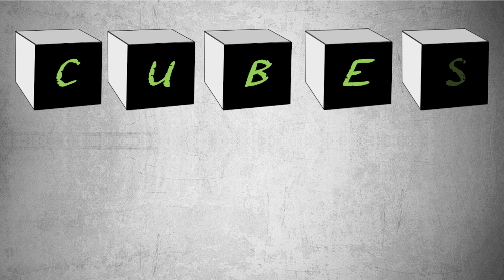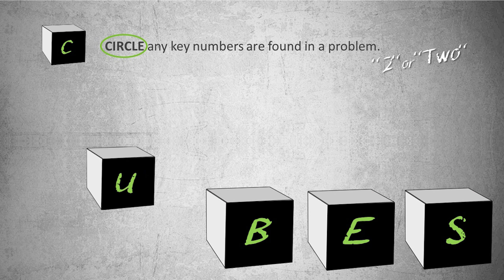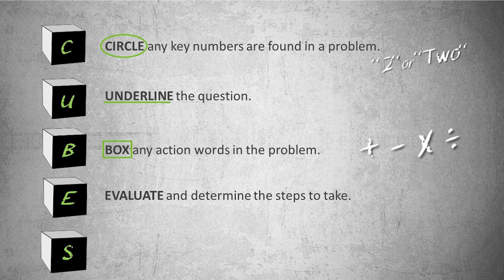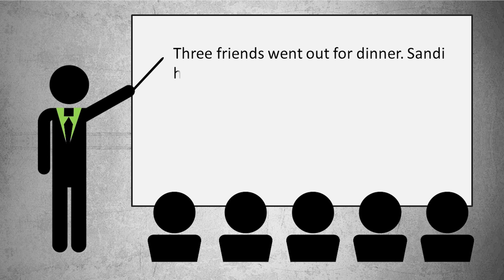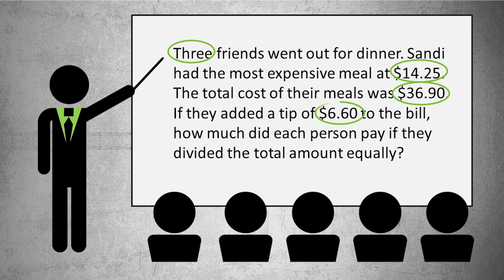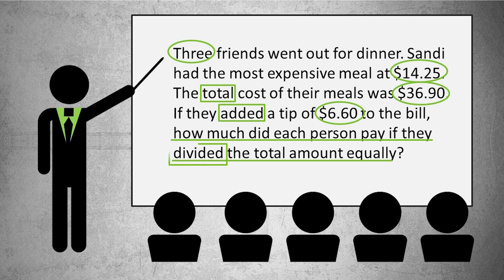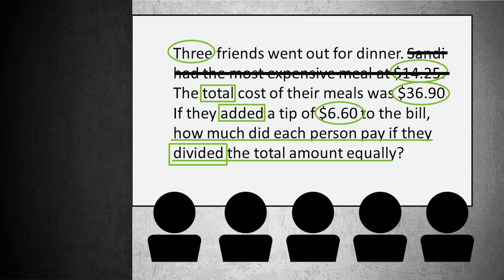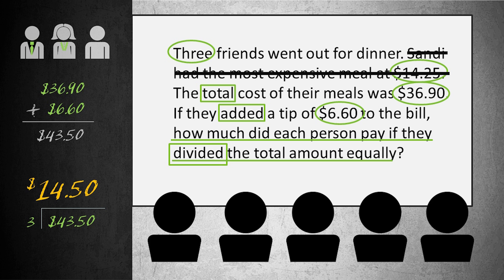CUBES – Solving Math Word Problems (Video Lesson)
This video lesson is designed to provide a short math strategy to help your students in remembering what steps to take when solving math word problems.  The lesson explains and demonstrates the CUBES Method which is great for visual learners. It allows them to interact with a word problem by dissecting it and critically analyzing it.